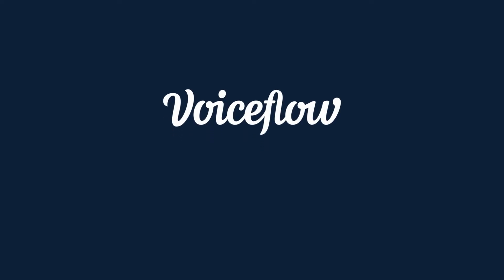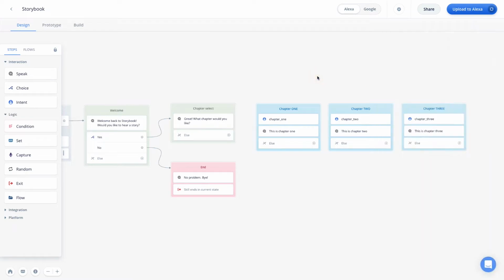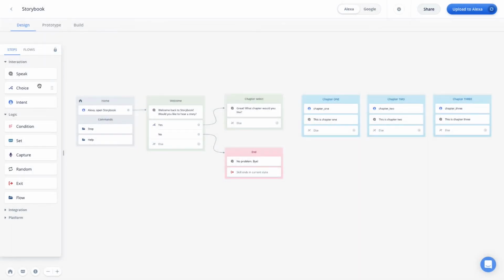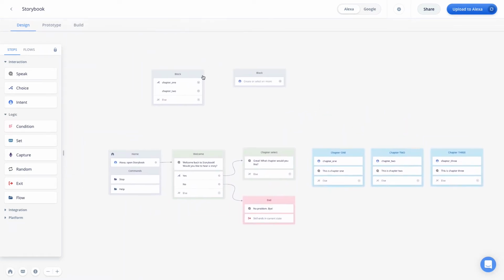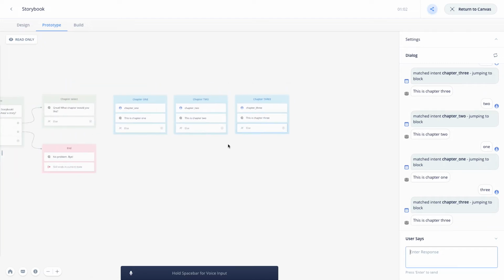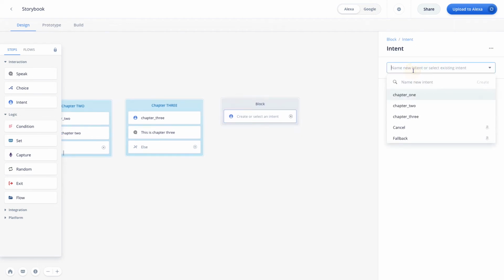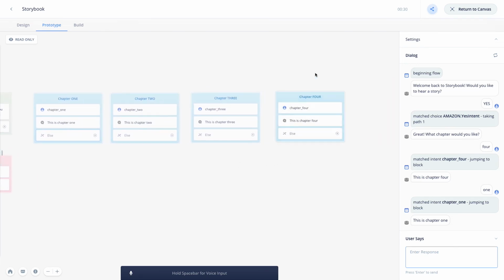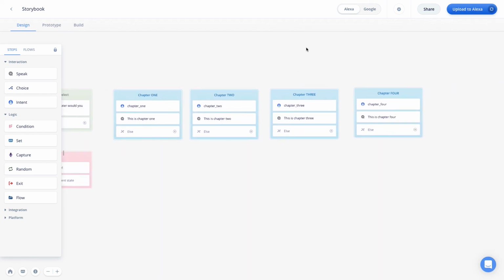[OLD] Intro to Voiceflow | The Intent Block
In this tutorial, we'll teach you all about the Intent block which allows you to create nonlinear conversations with your users. We'll also learn about the difference between the Choice Block and the Intent Block since they both use intents as their underlying system.